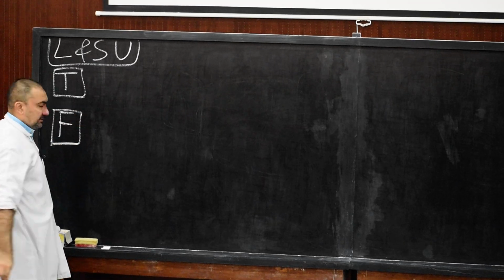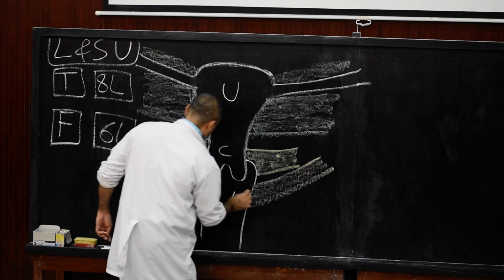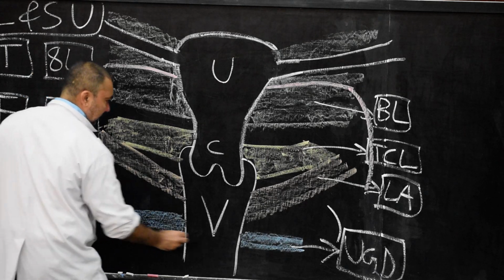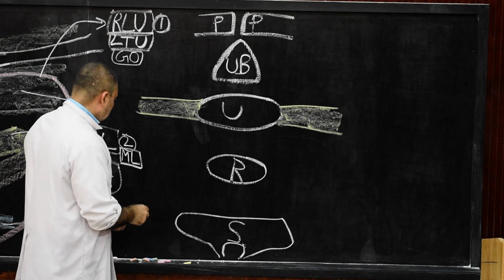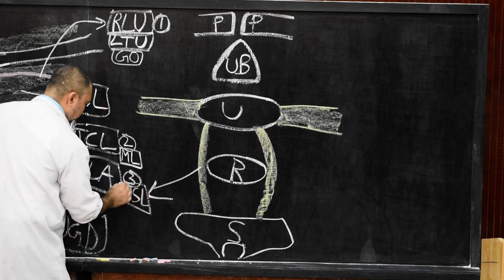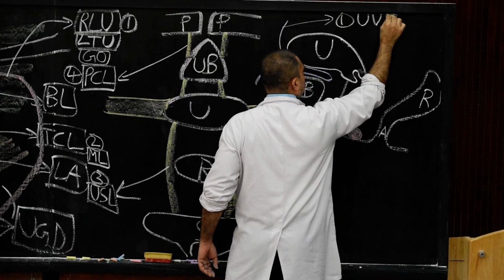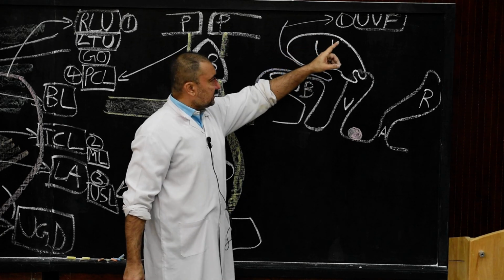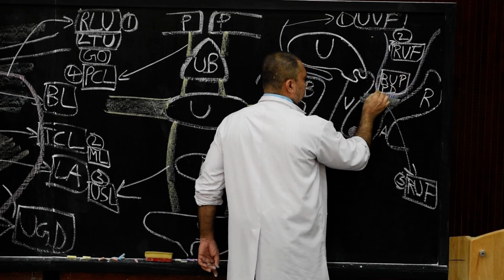SUPPORTS AND LIGAMENTS OF UTERUS